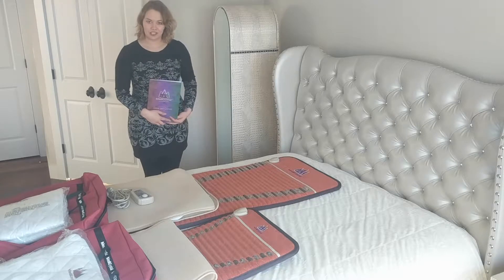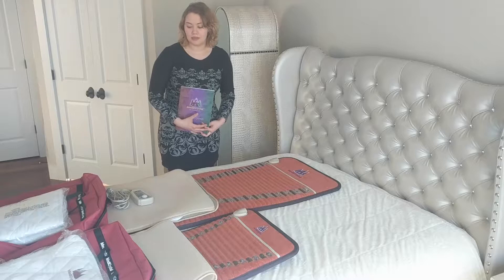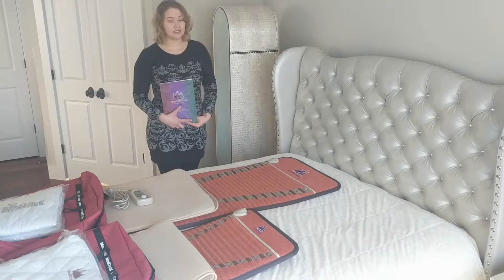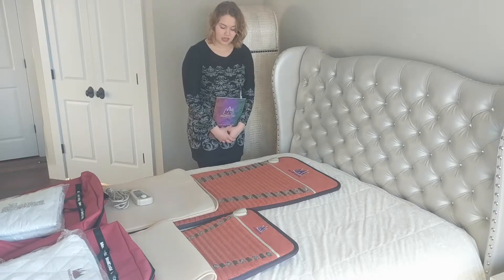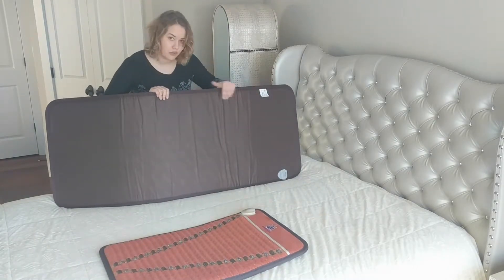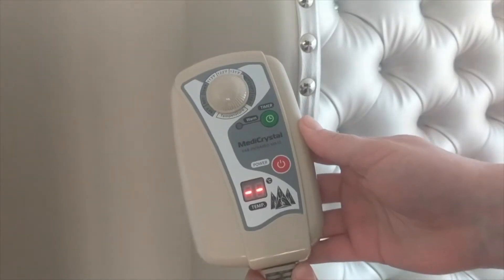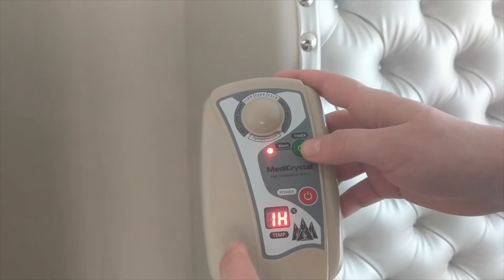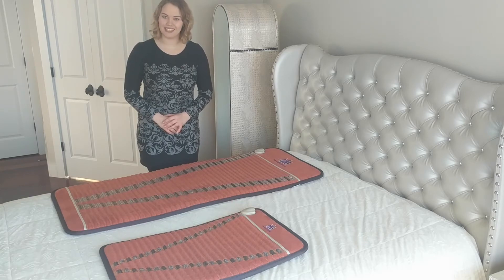MediCrystal™ Classic Amethyst Tourmaline Mat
Classic MediCrystal™ Amethyst Tourmaline Mat

Our classic collection of MediCrystal Mats includes two lines: Amethyst only and Amethyst with Tourmaline. In this video the Amethyst line is presented. Check for the Amethyst-Tourmaline classic mats.

All MediCrystal™ mats are built to last with industrial grade components, featured with high-end design and are of exceptional quality.

New line of MediCrystal™ FIR V-Mats is distinctive by V-shape transparent window showing natural Amethyst and Tourmaline crystals abundant under all mat’s surface.

This collection of infrared heating V-mats is built with 75% of Natural Amethyst from South America and 25% of Natural (non-ceramic) Black Tourmaline from China added to increase negative ion emission.

Thousands of 3-7 mm tumbled crystals are manually filled into wavy reddish-brown suede tubes without glue by artisan sewing manufacturing process.

The mat is very beautiful and the top quality heat resistant eco-suede is soft to the touch and very durable.

Digital controller enables to set heating temperature between 86 and 158F ( displayed as 30-70C ) and timer.

MediCrystal™ Amethyst Tourmaline V-Mats are currently presented in 4 sizes: Mini 20"x32", Midsize 24”x59”, Professional 31"x72", Single 39"x75".

This Collection also includes hard and soft Reddish Brown pillows either with Amethyst only or with both Amethyst and Tourmaline naturally releasing InfraRed Crystal rays and anions using the body's own heat.

Soft pillows are usually recommended for relaxation or sleeping while firm support cervical pillows may be better to keep head cool and elevated while using your Amethyst Mat.

No matter how old you are - Revive yourself, your spirit and health with healing powers of crystals and gems combined with modern healthful technologies!